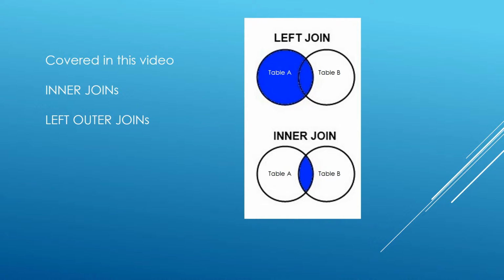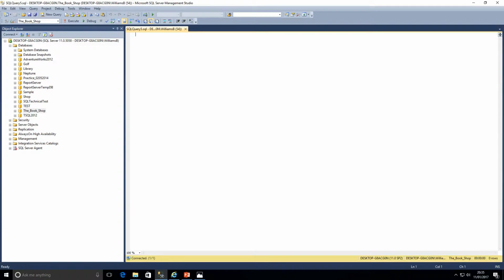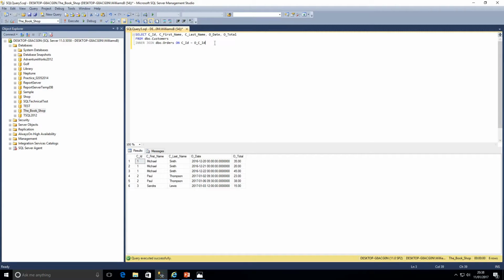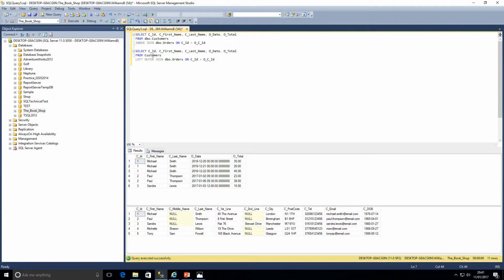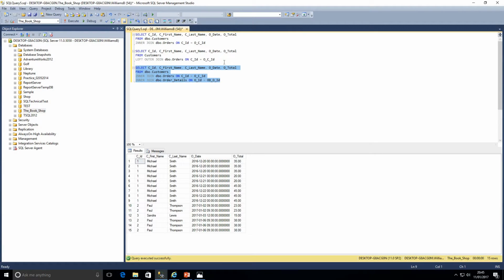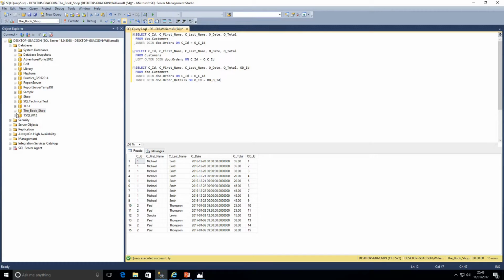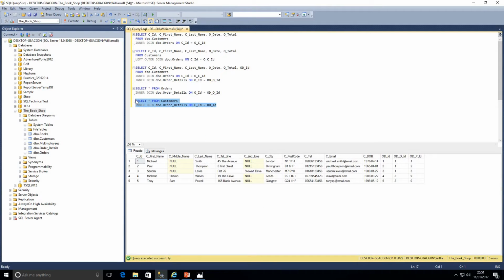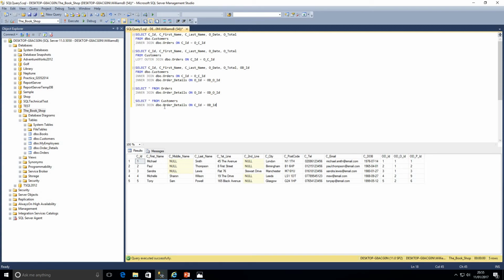SQL TUTORIAL - JOINs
Tutorial on how to use INNER and LEFT OUTER JOINs in SQL with examples and the difference between the two.